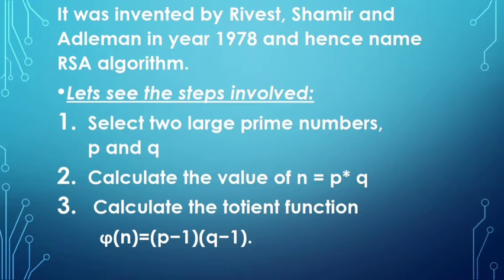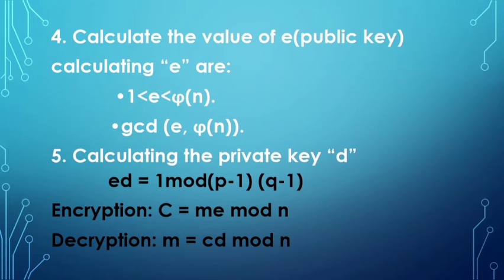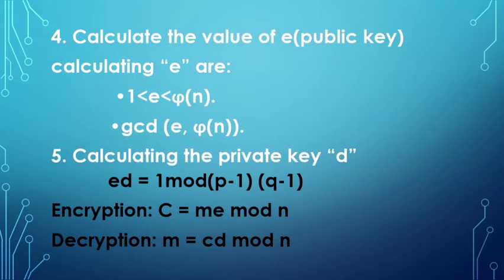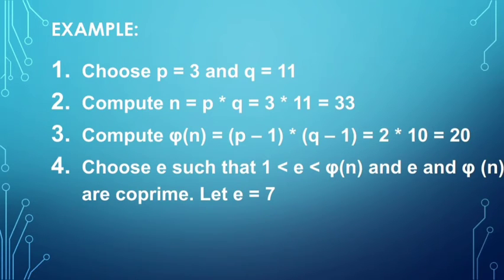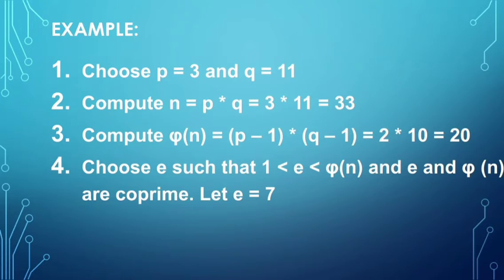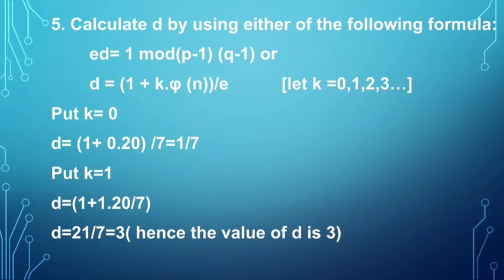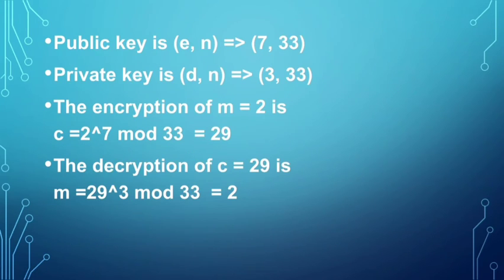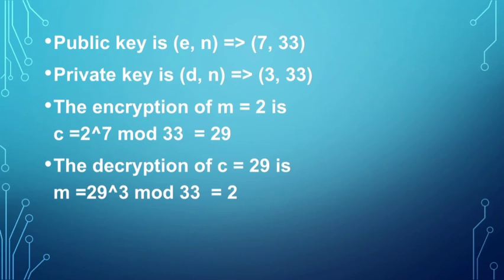RSA ALGORITHM|cryptography|asymmetric cryptography